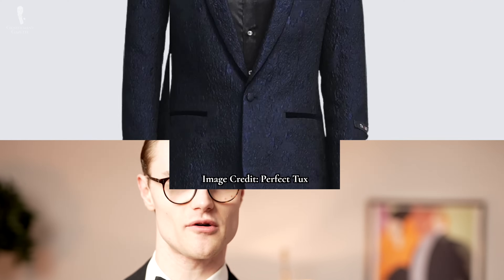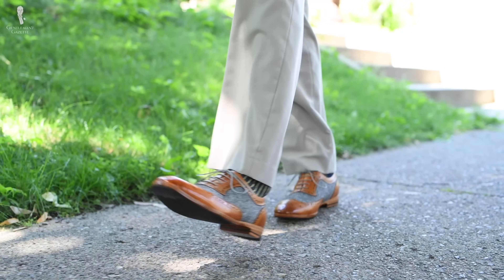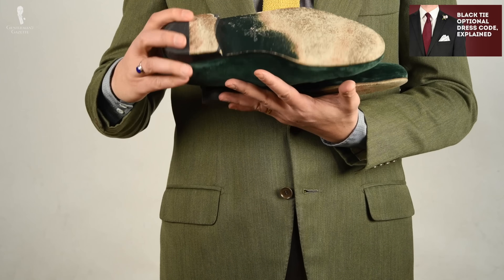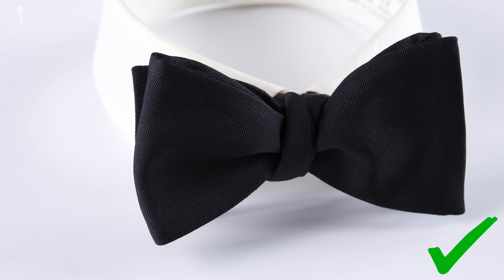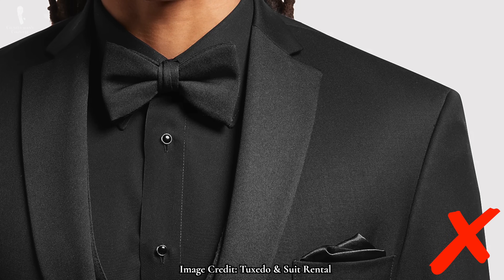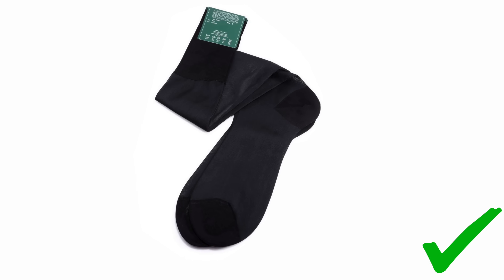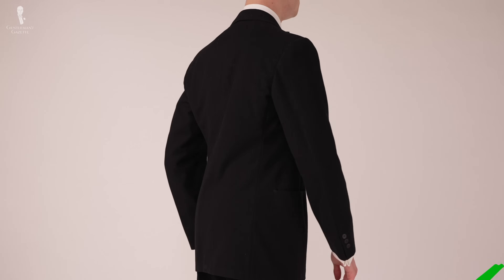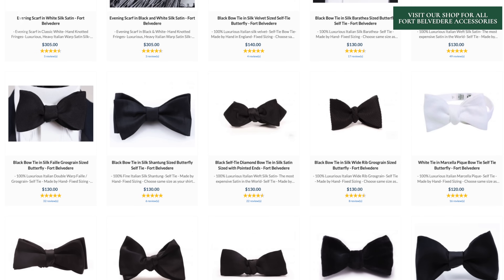10 Black Tie & Tuxedo Mistakes That Menswear Experts Avoid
We list the most common mistakes you can make (and should avoid) while wearing Black Tie

VIDEO CREDITS:
→ Script: E.J. Daniels & Preston Schlueter
→ Camera: Lukas Mooney
→ Editing: Jonathan Oster
→ Visual Supervision: Preston Schlueter
→ BBC
→ Lionsgate
→ Gentleman's Guru
→ MGM

IMAGE CREDITS:
→ Savvy Formalwear Atlanta
→ MGM
→ Permanent Style
→ The Plunge
→ Men's Wearhouse
→ Charles Tyrwhitt
→ British GQ
→ Equanavietnam.com
→ Eton Shirts
→ Tuxedo & Suit Rental
→ The Knot
→ Generation Tux
→ Jim's Formal Wear
→ Oscar's Tux
→ The Black Tux
→ Gentwith.com

00:00 Black Tie Mistakes Introduction

As one of the most formal dress codes, you are likely to wear in your life. Black Tie has fairly strict rules to help guide you in looking captivating and looking correct for the occasion.

These 10 mistakes are some of the most common and most aggravating and have prevented many ensembles from achieving the lofty ideals of classic Black Tie.

01:18 Mistake #1: Wearing the Wrong Suit
04:03 Mistake #2: Wearing the Wrong Watch
05:57 Mistake #3: Wearing the Wrong Shoes
07:57 Mistake #4 Wearing the Wrong Shirt
09:35 Mistake #5: Wearing the Wrong Tie
11:15 Mistake #6: Renting a Tuxedo
13:28 Mistake #7: Focusing Only on the "Black" in "Black Tie"
14:55 Mistake #8: Mixing Up Midnight Blue
17:20 Mistake #9: Disregarding Details
20:13 Mistake #10 Wearing Loud Black Tie Instead of Proud Black Tie

If forewarned is forearmed, you’ve now got access to an arsenal of information that's sure to defeat these mischievous mistakes that could otherwise ruin your Black Tie ensemble. We hope that being aware of these mistakes will encourage you to wear a Black Tie more often. After all, by far the worst mistake you can make when it comes to Black Tie is not wearing it at all.

22:20 Outfit Rundown